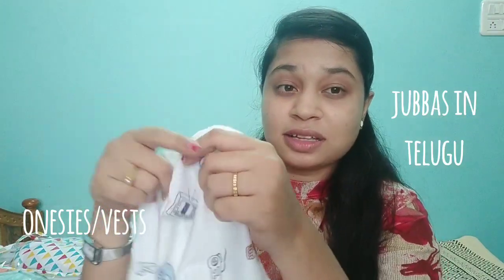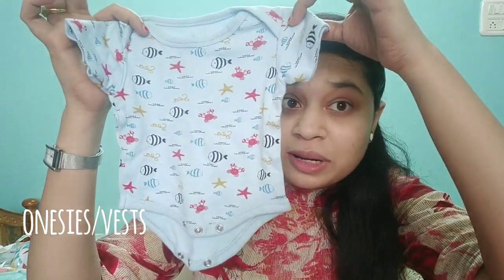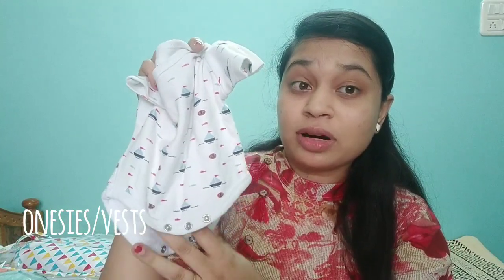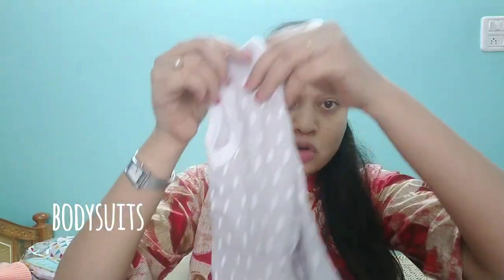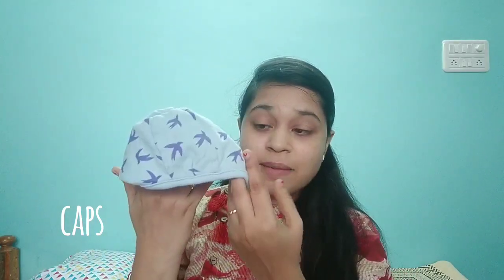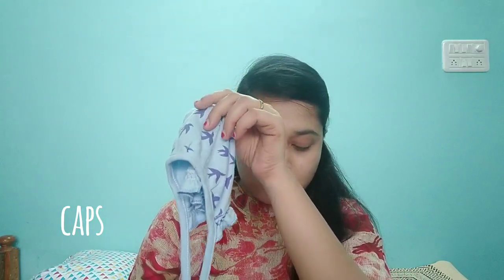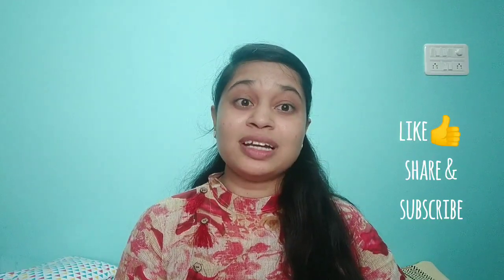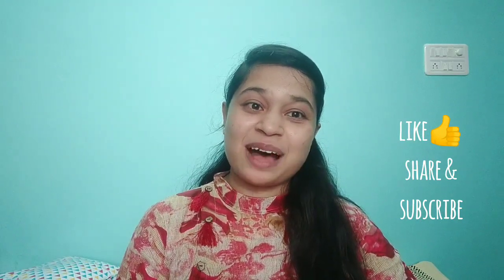New born Baby Must Have's Part -1| Must have Clothes for the New born baby | Angel Fiona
Hello everyone,

In todays video i am going to share new born baby clothing essentials that every parent must have to buy..

Thankyou,

Angel Fiona.

Baby Clothes Mentioned:-

1. Onesies

2. Jubbas

3. Body Suits

4. Caps

5. Socks

6. Mittens

7. Sweater